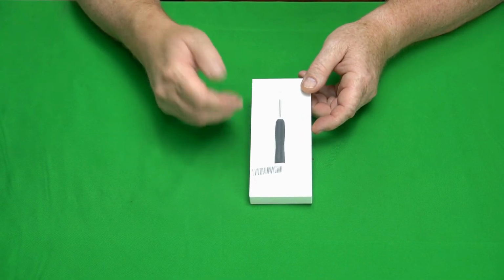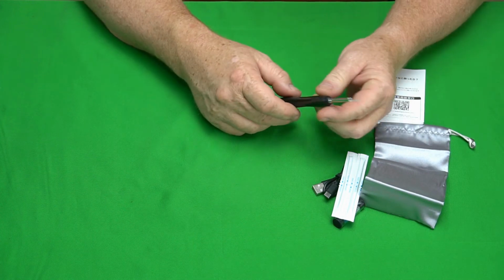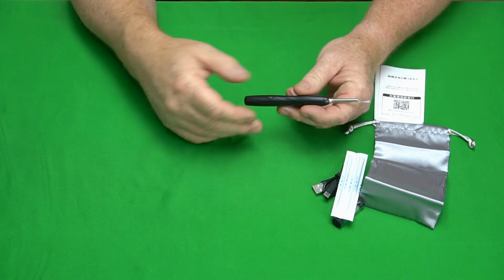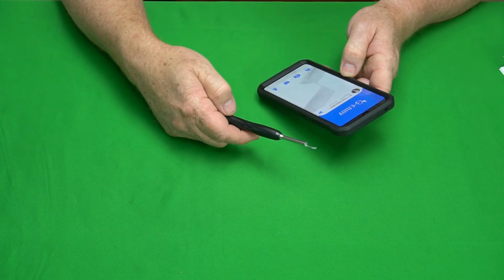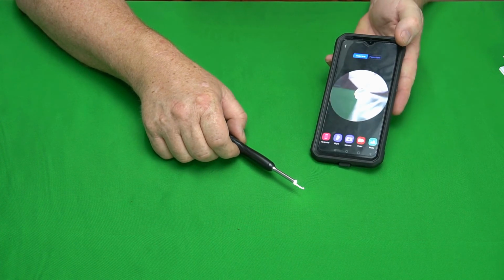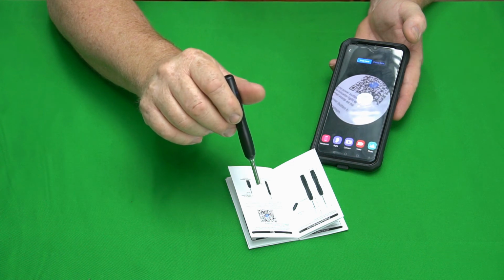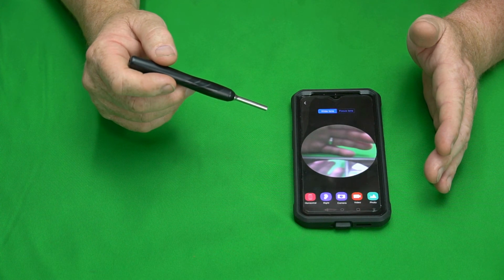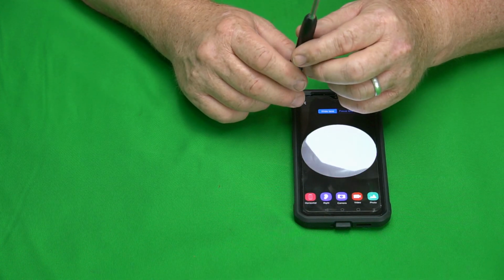🔥 2021 Review: BESGEER Wireless Smart Otoscope Camera. Setup & Testing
AD BESGEER Ear Wax Removal Tool

In this video, I review the BESGEER Wireless Smart Otoscope Camera ear wax removal system. I walk you through the setup and show you how it works.

Product Links
👉 BESGEER Wireless Otoscope (Amazon)
👉     (eBay)

CHAPTER LIST:
00:00 Intro
00:18 Unboxing & Introduction
01:20 App Setup
02:23 Live Testing
03:51 Final Thoughts
04:35 Outro

💥 VIDEO EQUIPMENT & SOFTWARE USED TO MAKE THIS VIDEO

👉 Sony a6500 Mirrorless Camera
👉 Sony 18-135mm OSS Zoom Lens
👉 Neewer 48 Macro LED Ring Flash
👉 Manfrotto 290 Xtra Tripod
👉 Corel VideoStudio Ultimate 2019

Manufacturer's Description:
BESGEER Ear Wax Removal Tool, Ear Cleaner with Ultra HD 1080P Camera 6 LED Lights, Wireless Otoscope Ear Camera Compatible with iPhone iPad Android, for Kids Dog Adults, Black

360°Wide Angle - With the lens upgraded, BESGEER ear endoscope provides up to 3 times the viewing field than traditional otoscopes, making ear examinations a breeze.
Ultra-clear image - Featured with 6 LED lights and high quality 1080P lens, the ear wax removal kit highlights original skin color and tissue tones, allowing you to distinguish the necessary details.
Wide Compatibility - Ear wax cleaner is compatible with Android, iPhone, and iPad, so you can achieve real-time observation of the whole process of dig earwax, also, images and videos can be saved for diagnosing remotely.
Multifunctional Ear Scope Camera - 3.6mm diameter Super small lens, which makes it easier to clean the ear cavity, check oral ulcers, nasal cavity, skin, and roots of the hair. In a word, it can meet your various needs.
6 Replacement Kit - This ear wax camera has a fine silicone brush for massage anti-itch, a 360° spring ear spoon for remove stubborn earwax. And, this kit comes with 2 small ear spoons that are suitable for the ears of children. 2 PC material ear spoons for cleaning earwax safely and easily.

In this video I review the besgeer otoscope also called the besgeer endoscope. Nothing but gadgets is dedicated to provide you with honest unbaias reviews of products. The besgeer smartphone ear wax remover is the first reviews of a digital otoscope I have done in 2021. The smart besgeer digital endoscope that best ear wax removal tool?  I will let you decide. It is an effective tool for ear wax extraction in 2021.  With this ear wax removal camera, you will be able to use this ear wax otoscope and ear wax camera to easily clean the ear wax from your ear. This wireless otoscope will allow you to easily perform ear wax removal at home. With this endoscopic ear wax removal, cleaning your ears will be a snap Possibly the best ear wax removal home remedy. The video endoscope earwax removal tool is simple to use to get your ear wax removed. The besgeer earwax removal kit will help you get it done.